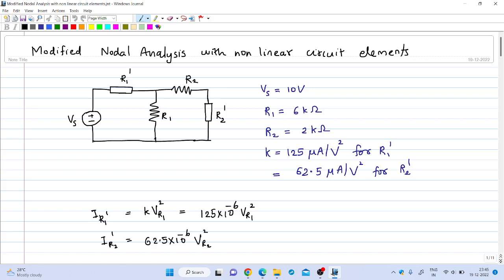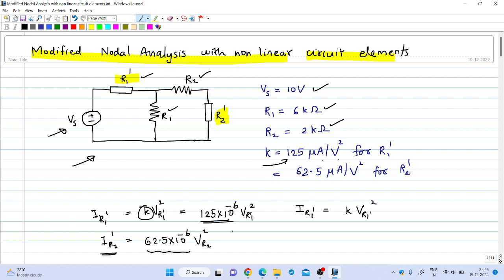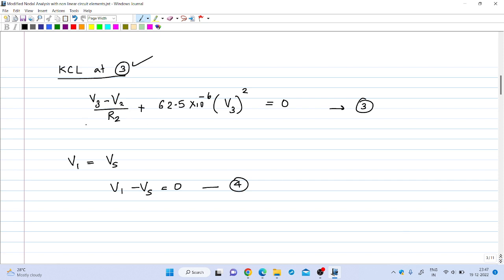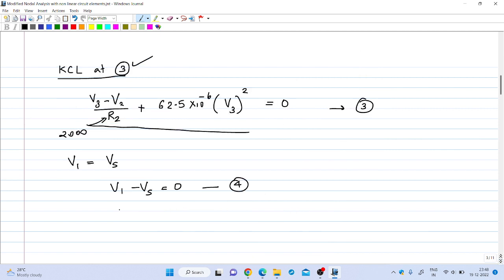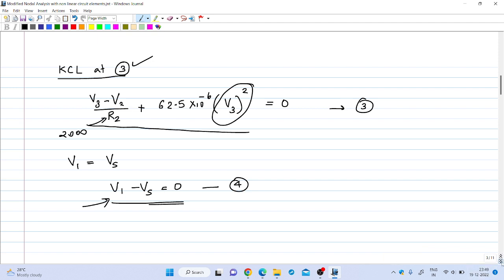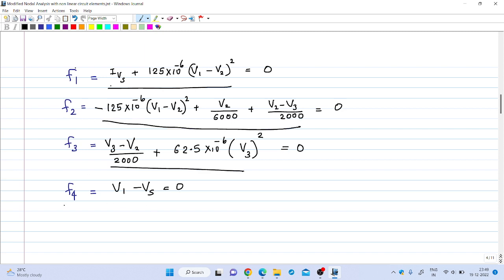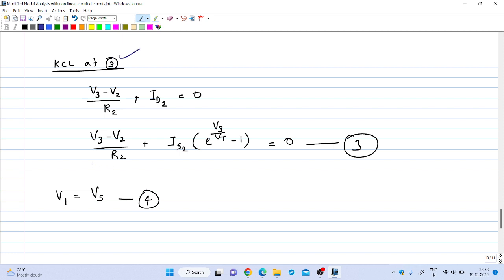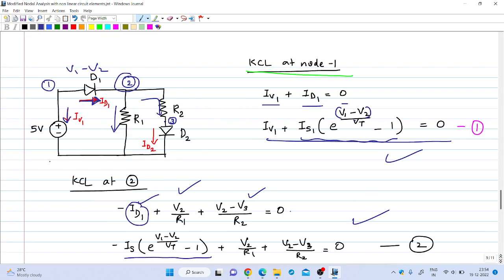Digital Simulation : Lecture 11| Application of NR method to solve a circuit with nonlinearity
How to use Newton Raphson method to solve a nonlinear circuit